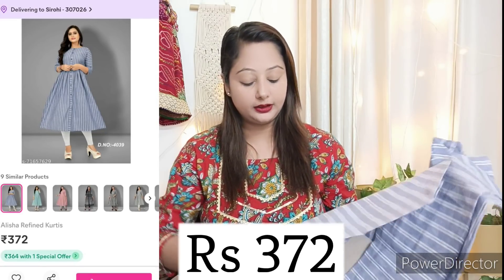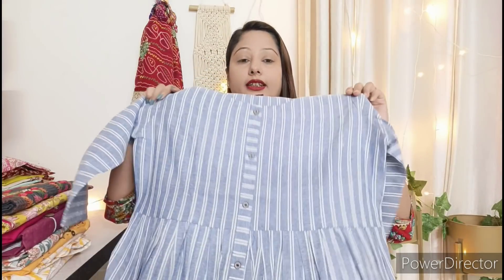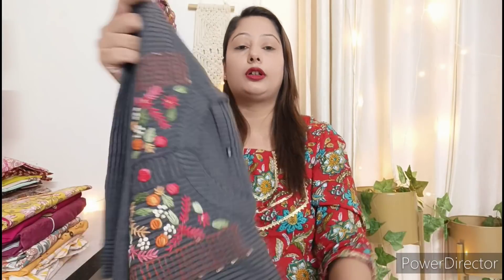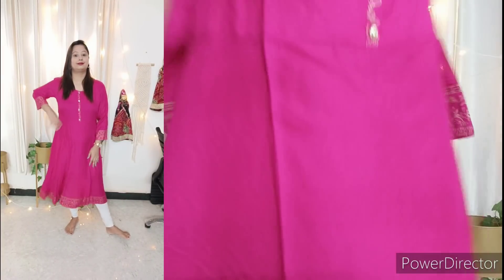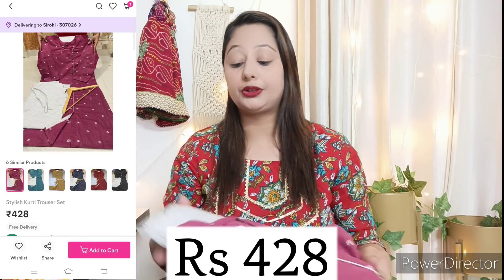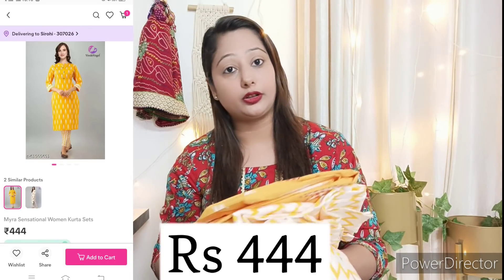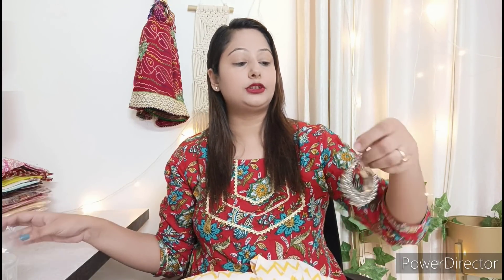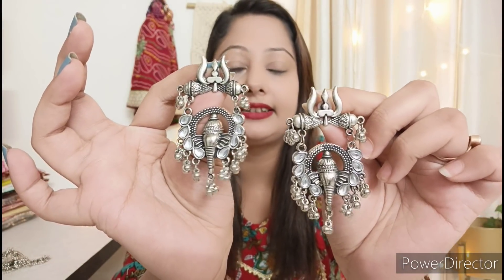Meesho Kurti/Kurta Set Haul Under Rs 550 | Meesho Cotton A Line/Anarkali Kurti Haul |Budget Haul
Meesho Products Codes

Blue kurti - 71657629 (Rs 372)

Grey Kurti - 73357786 (Rs 562)

Yellow kurti - 58922805 (Rs 430)

White Printed Kurti - 70423225 (Rs 396)

Pink Kurti - 53926755 (Rs 330)

Pink Kurta Set - 59797114 (Rs 428)

Yellow Kurta Set - 61909691 (Rs 444)

Earring - 66342663 (Rs 219)

Necklace - 39051728 (Rs 245)

Today I am Showing Best Quality Kurti's Kurta Set

Meesho Playlist 2022

Instagram Handel

XOXO
Rima Jain